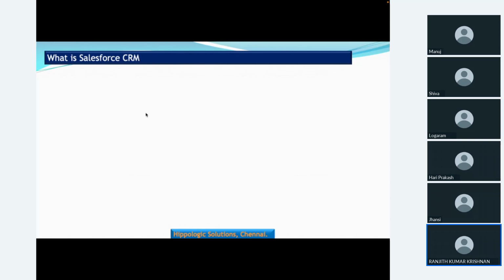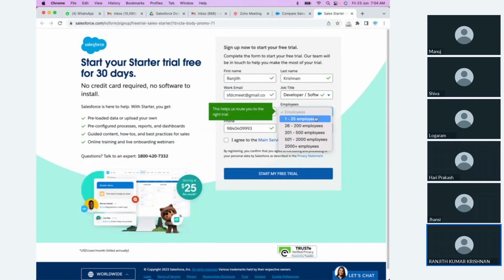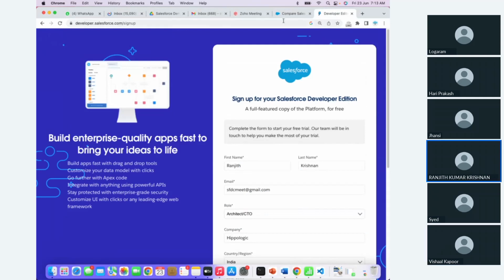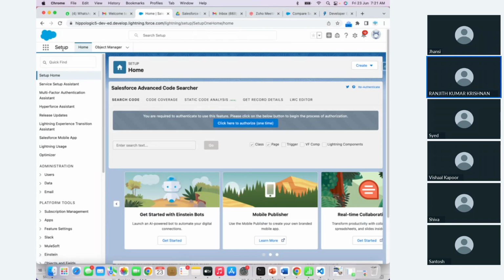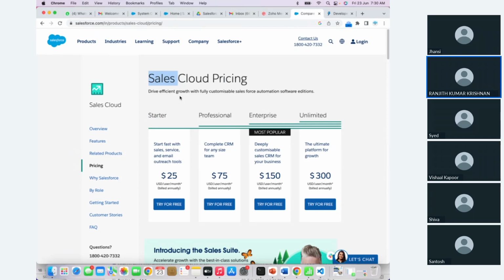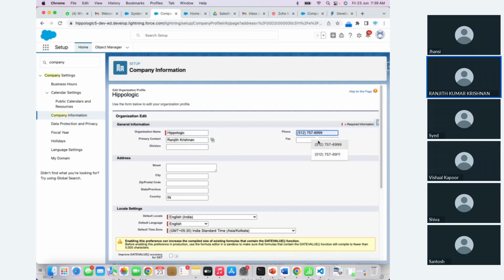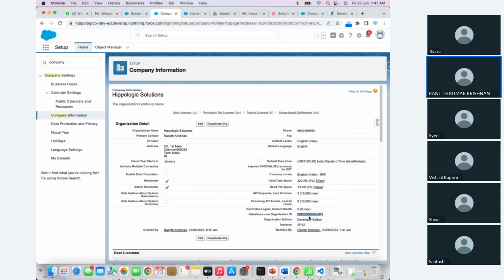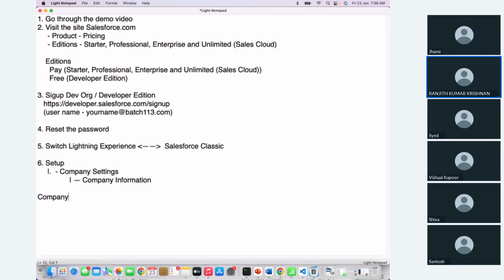Basics - Edition - Company Info | Admin Training | Salesforce Videos | Hippologic Solutions